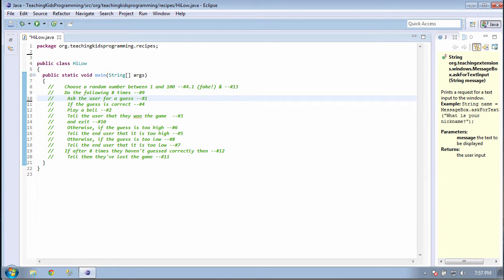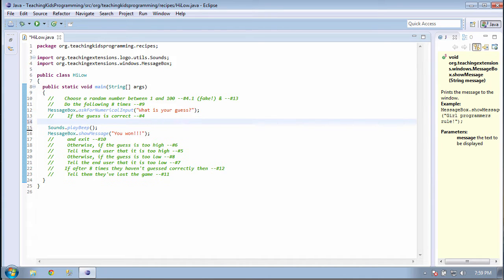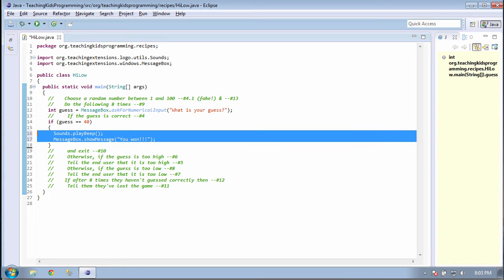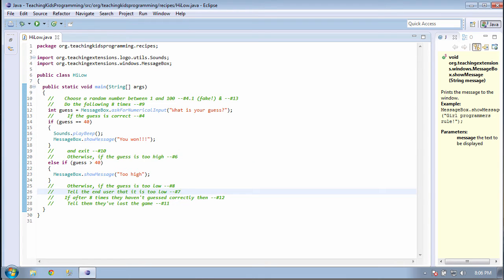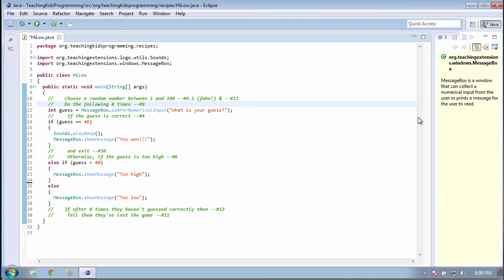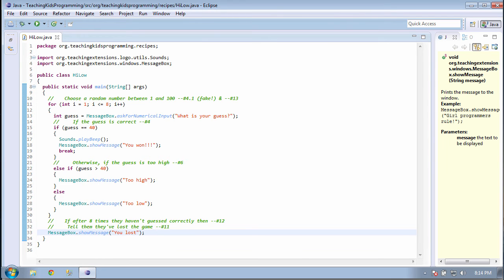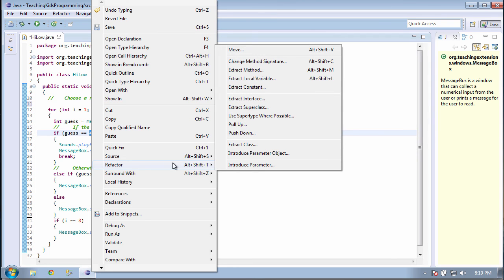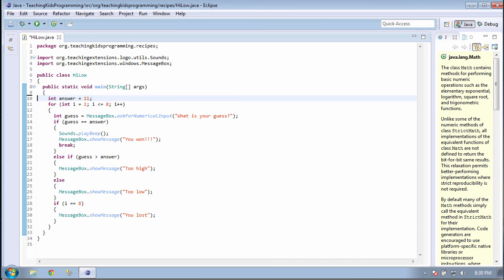HiLow Recap for TKP Java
recap of HiLow TKP Java recipe